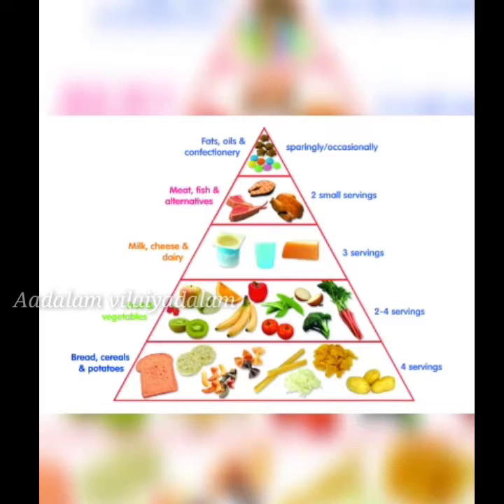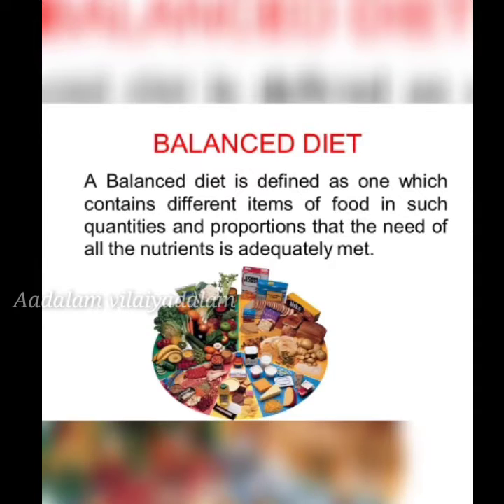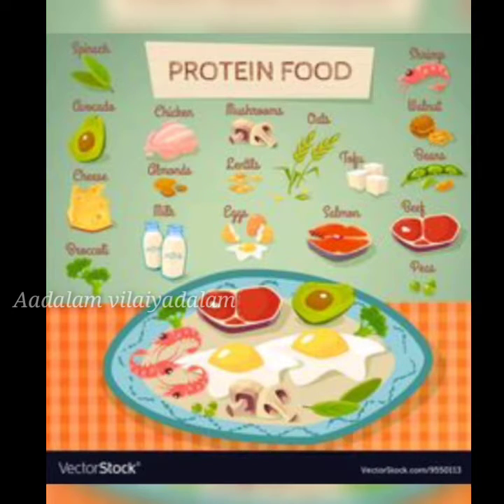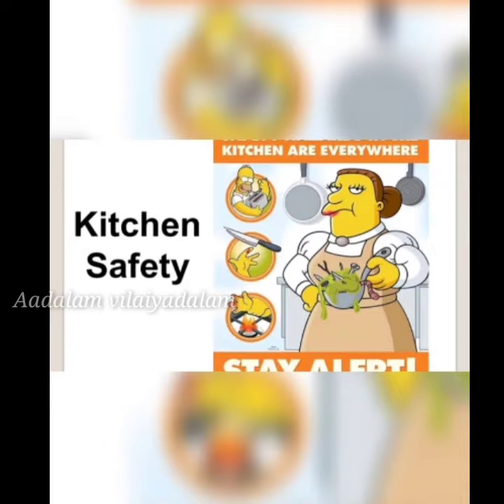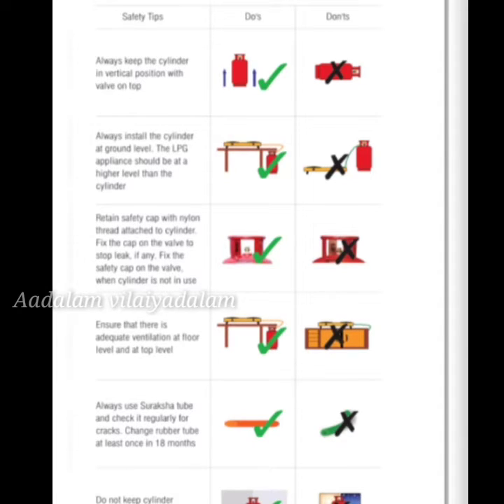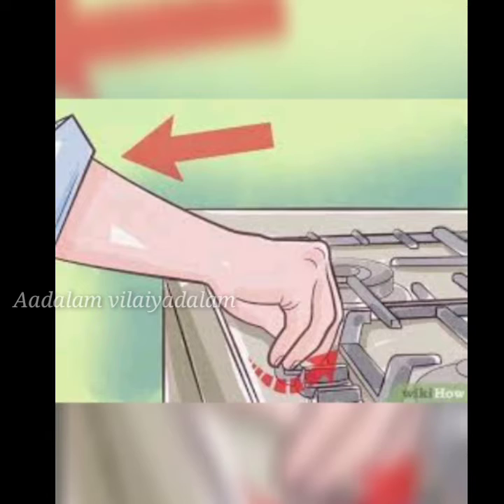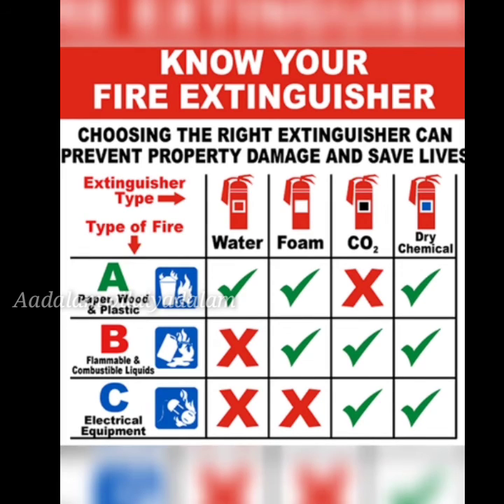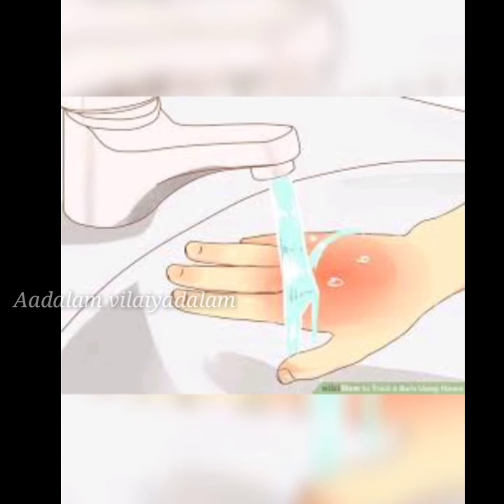5tb STD SCIENCE | UNIT- 1 | FOOD | TERM-2 ( part 4)